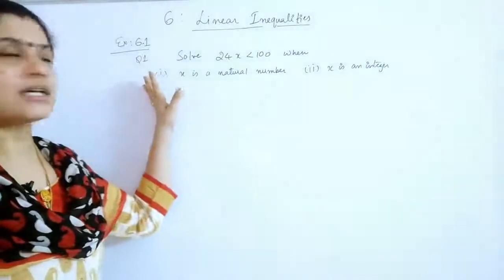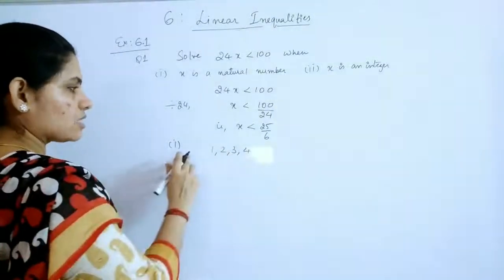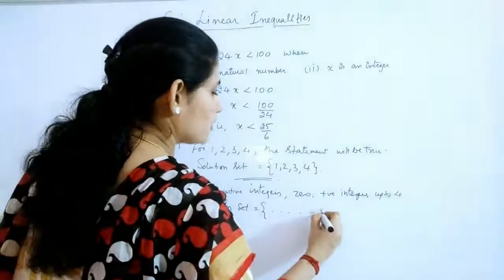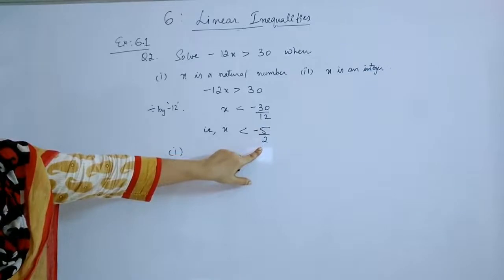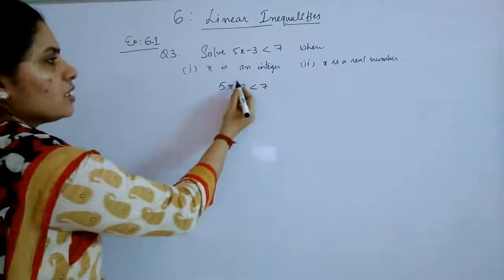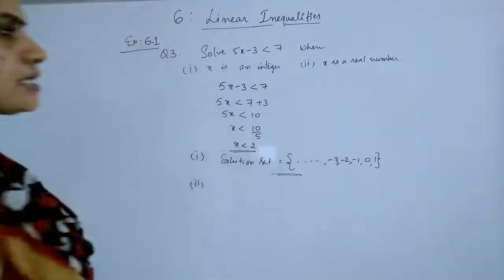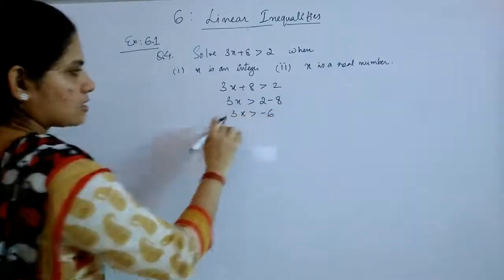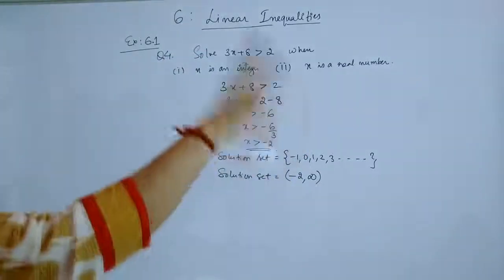Math,Class XI,Chapter 6,Linear Inequalities,Exercise 6.1,Que 1 to 4 Solved,Part 2